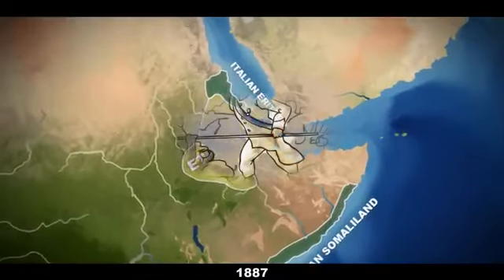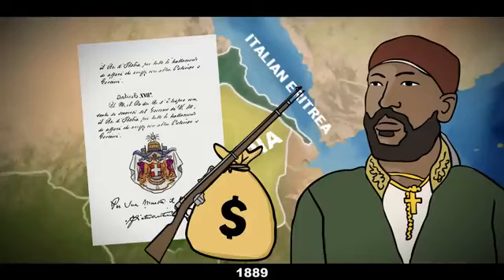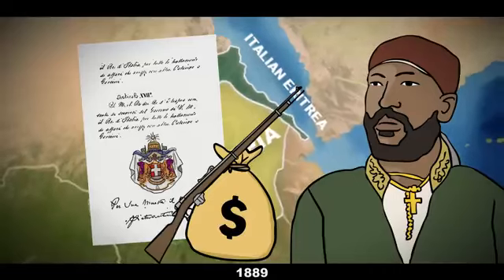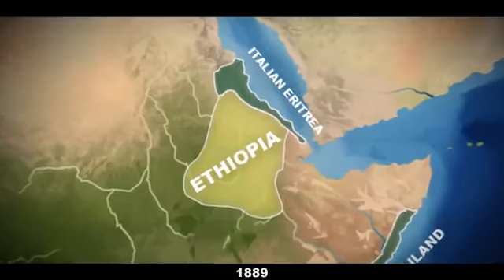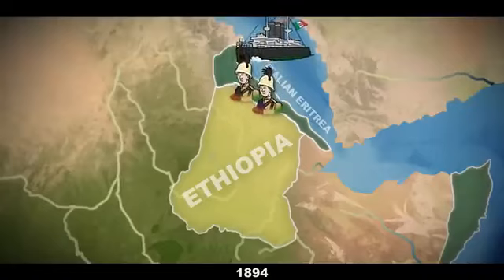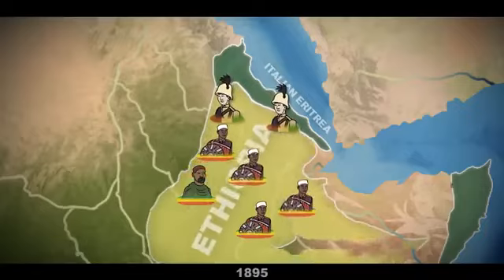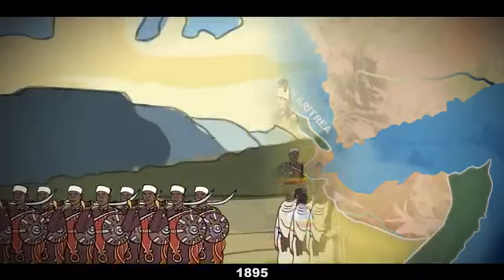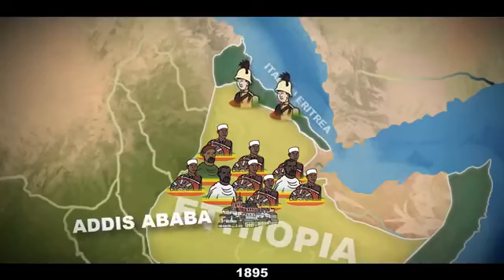How did Italy Lose to Ethiopia 1895 Animated History 360p አድዋ ኩራታችን